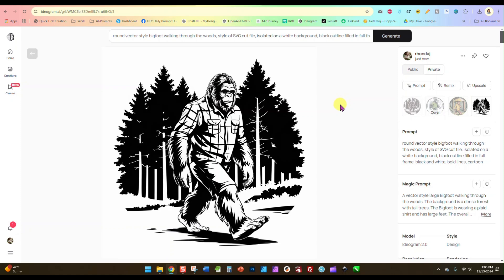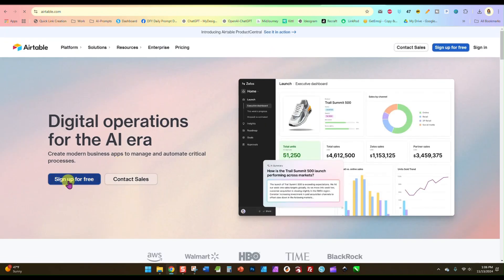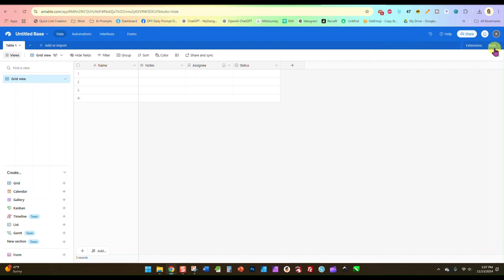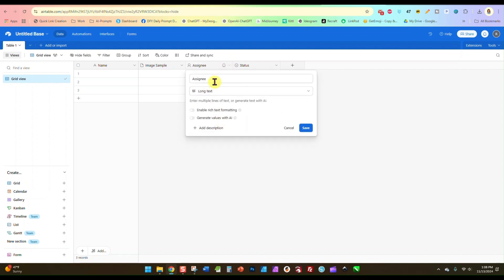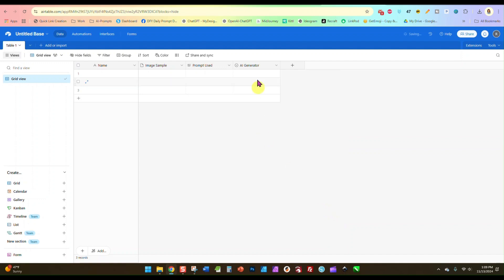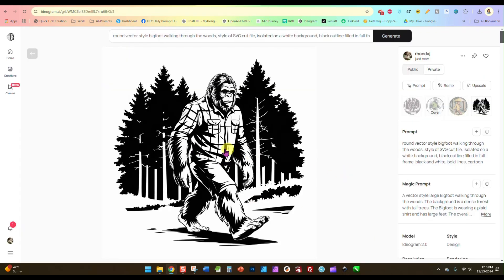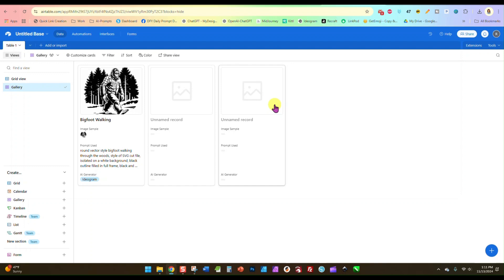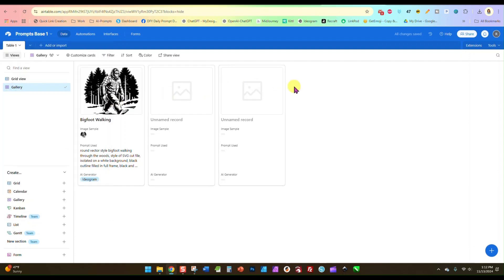Using Airtable To Organize Your AI Prompts For Free